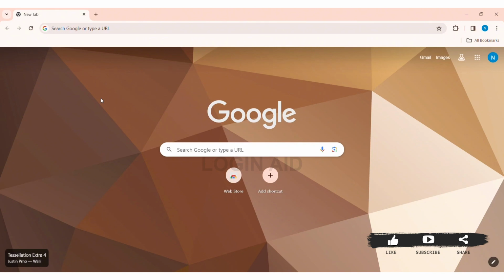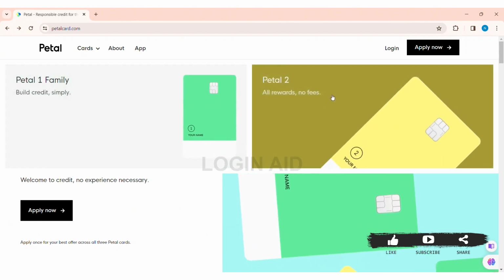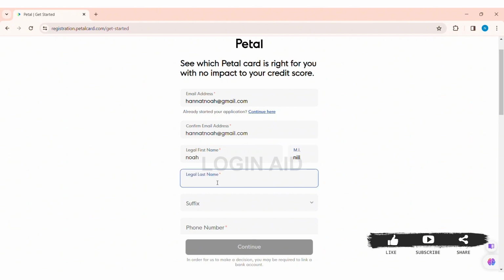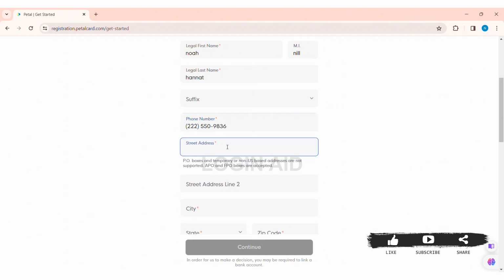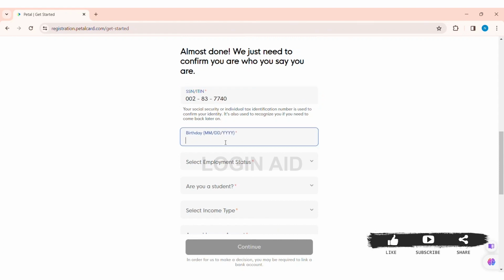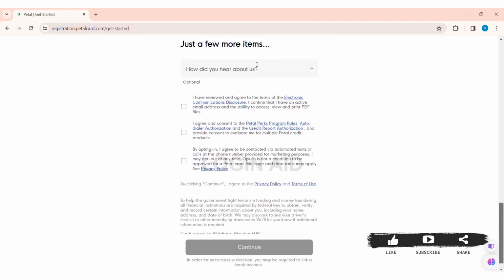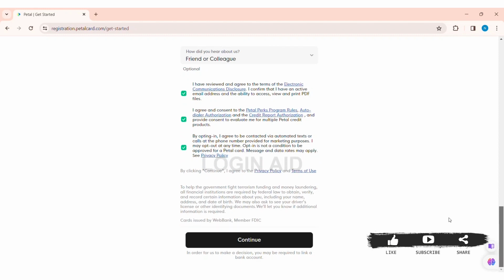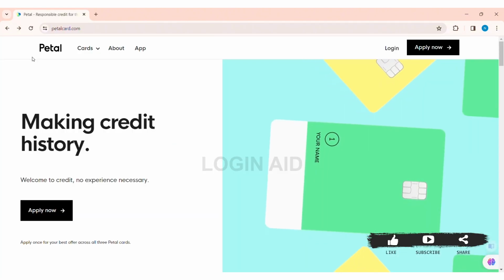How To Apply For Petal Credit Card 2024 | Petal Credit Card Online Application Guide | petalcard.com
Curious about the Petal Card? In this video, we'll guide you through the step-by-step process of applying for a Petal Card. Petal offers a modern approach to credit cards, with no fees, simple cashback rewards, and a focus on helping you build credit responsibly. Discover the unique features and benefits of the Petal Card and learn how to complete the application smoothly.